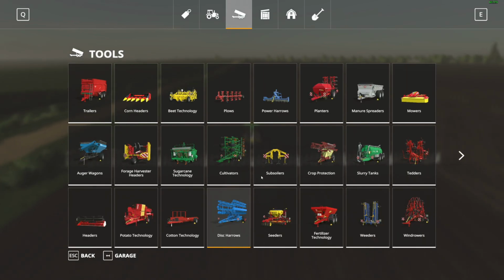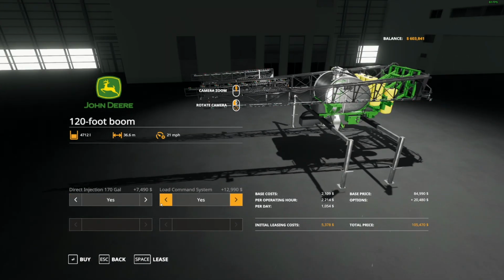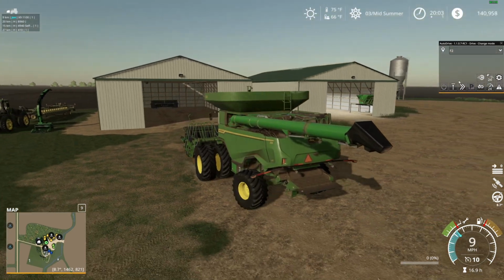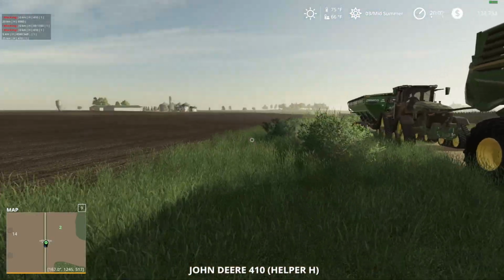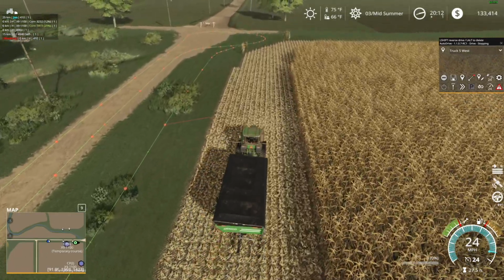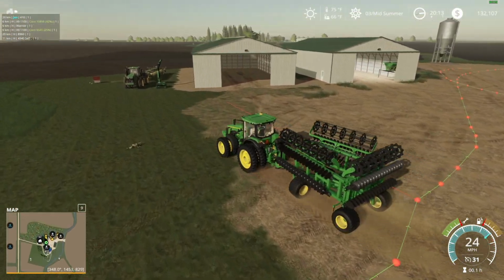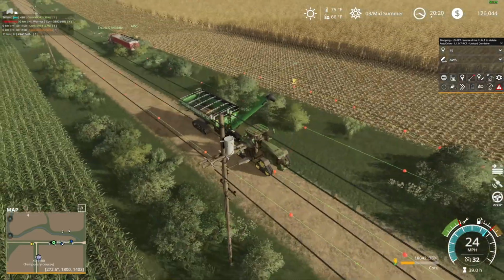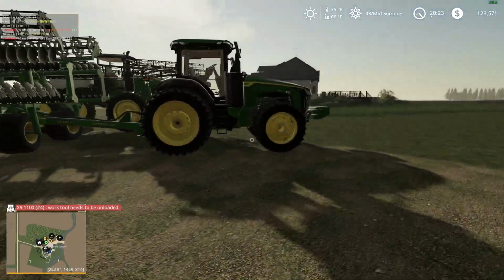Something New??? Millennial Farms EP. 22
Join Jon from Puma plow as I start our new Farm here in millennial farm's